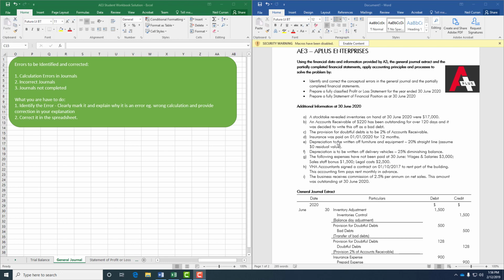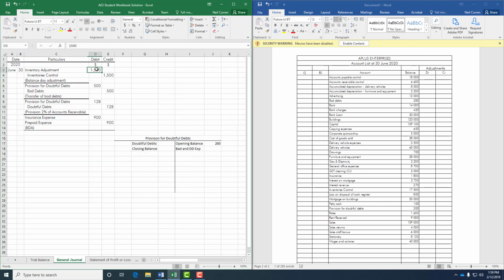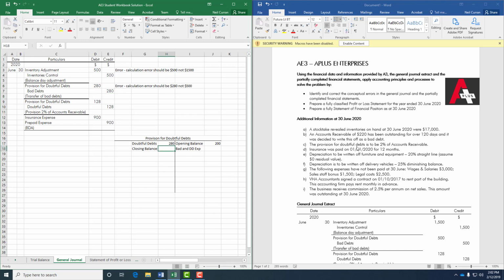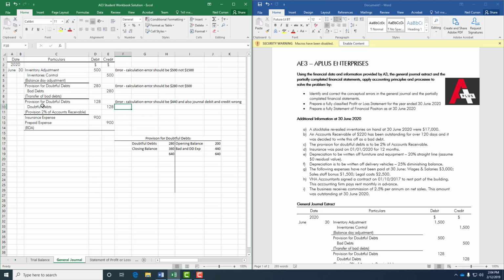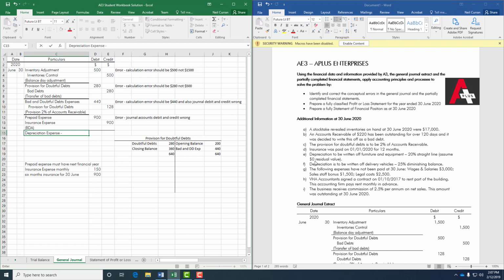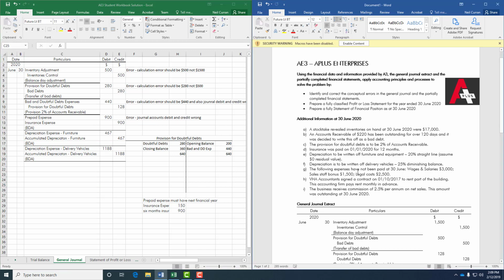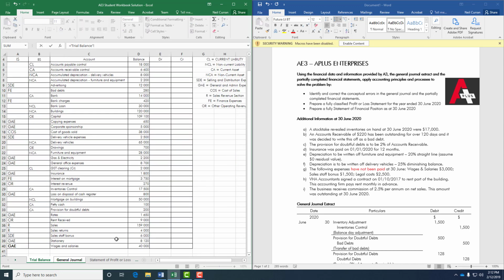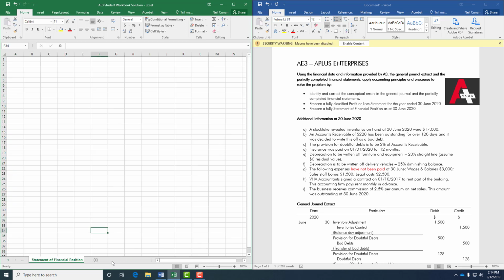IA2 Unit Three Topic Two - How to identify errors and complete BDA Journals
This vbdcast will demonstrate how to identify errors in Journals and complete EOM financials.